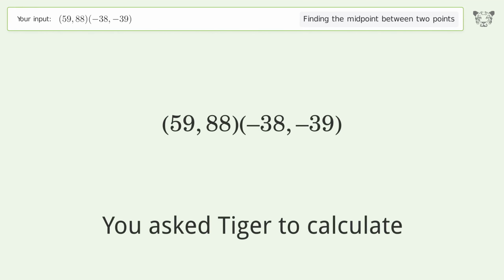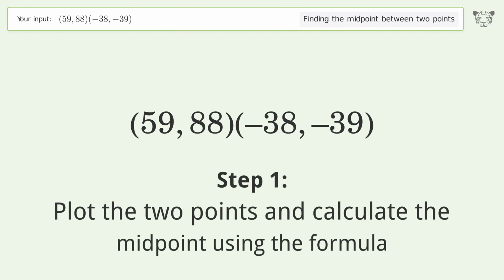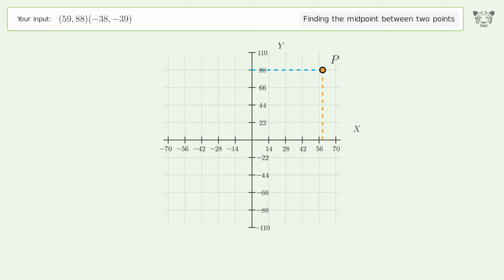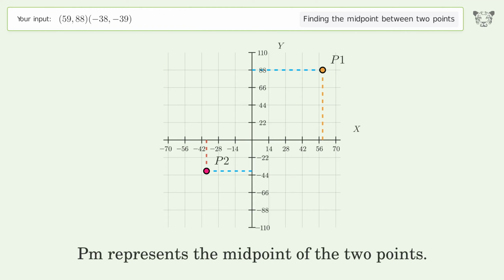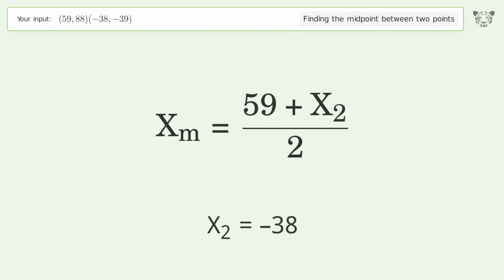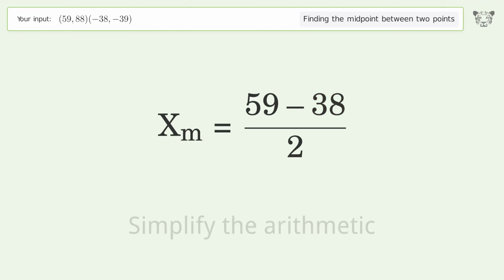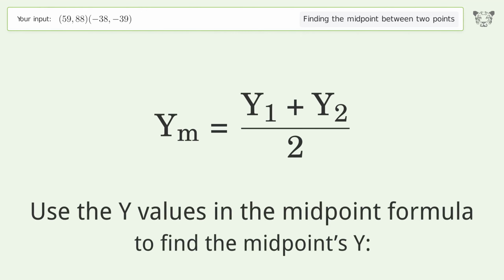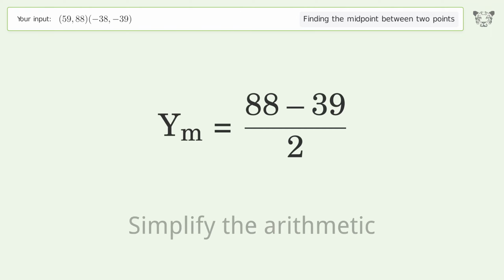Find the midpoint between two points p1 (59,88) and p2 (-38,-39): Step-by-Step Video Solution